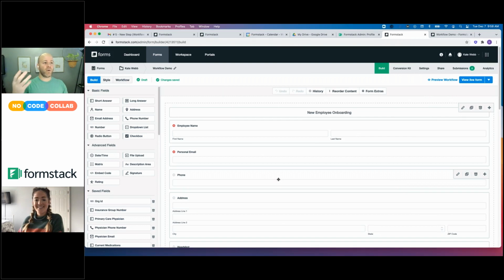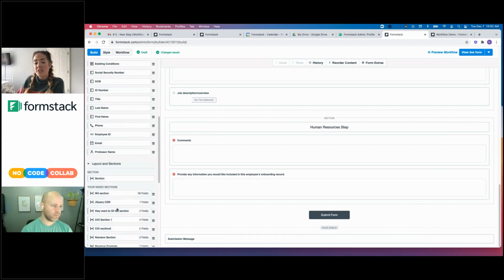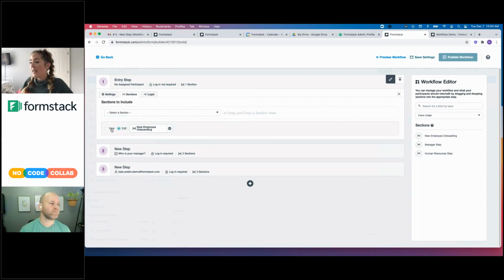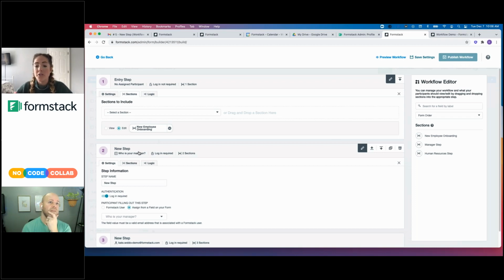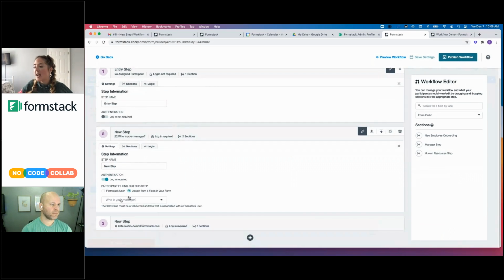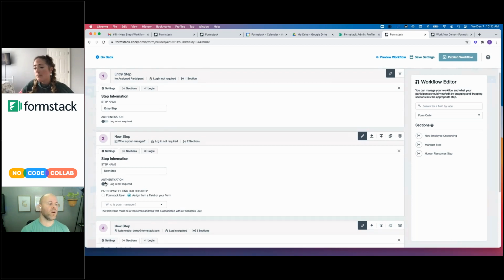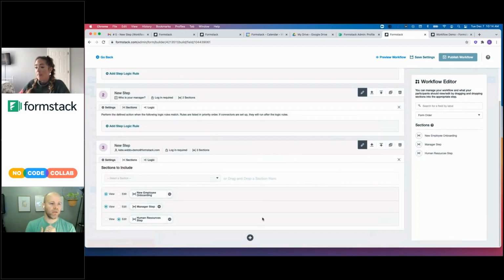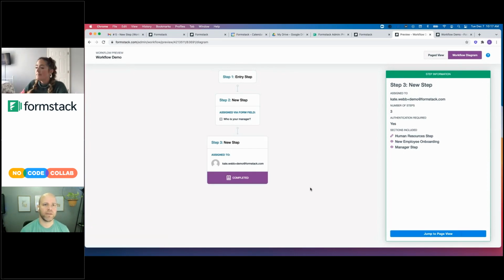Building Formstack Workflows: Transform your simple form into a powerful workflow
In this video we talk with Formstack Workflows expert Kate, who shows us how to transform a Formstack Form into a powerful workflow. We dig into the process of creating, editing and publishing a workflow that can be customized for any situation.

If you need an overview of Formstack Workflow, be sure to check out the first video in our Workflows two part series.

🕒 TIMESTAMPS 🕒
00:00 Building Formstack Workflows: Transform your simple Form
00:52 Overview of Building Workflows in Forms
02:16 How to use sections in your Formstack Forms
04:25 Getting Started in the Workflow Interface
06:45  Formstack Workflows User Access and Tiers
13:34 How to add logic into your Formstack Workflows
15:22 Adding Steps to your Workflow
16:36 Publishing a Workflow
17:18 Previewing a Workflow